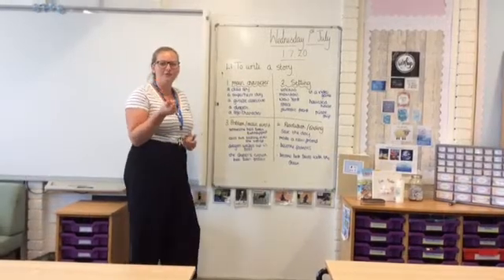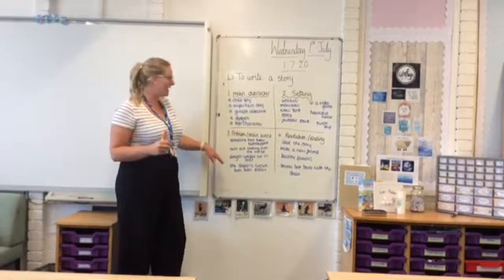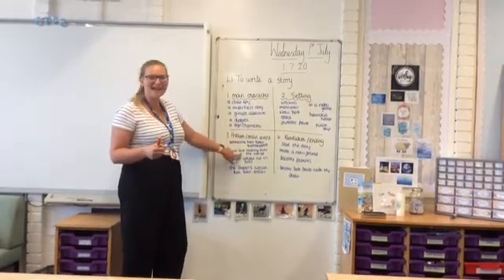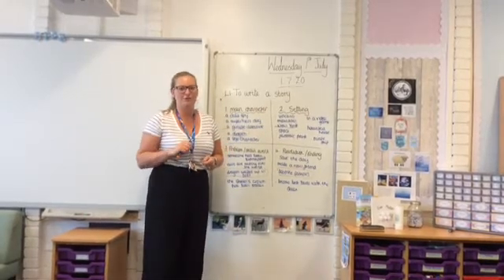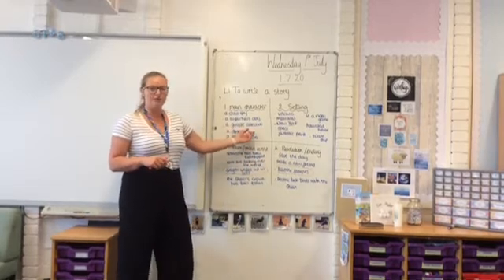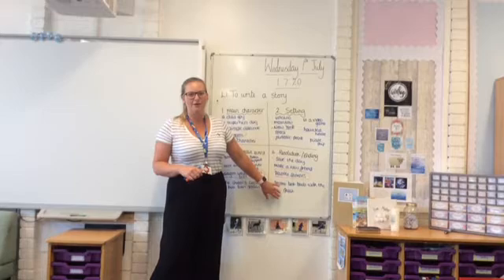Year 4 Write a Story Week 10